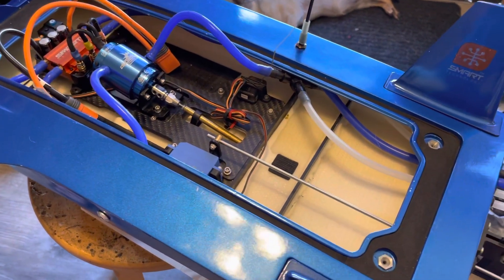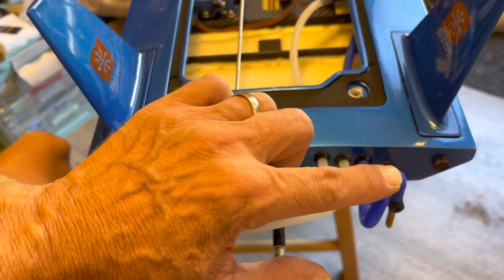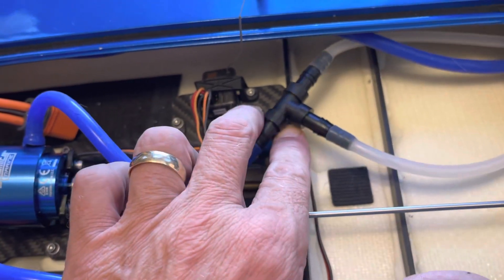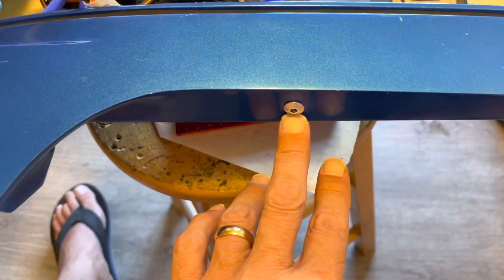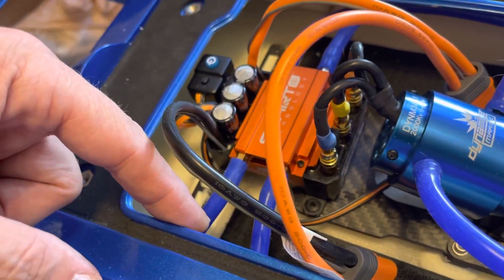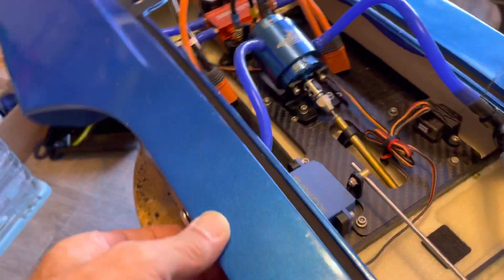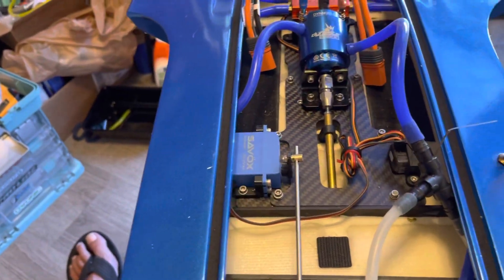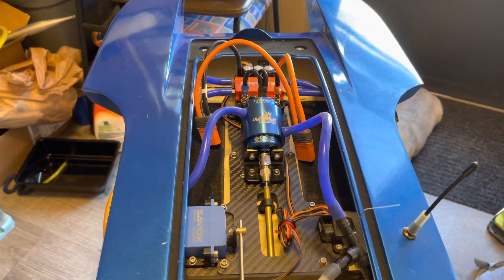ProBoat UL-19 upgraded cooling finished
Added a transom pickup for the esc and coupled the dual rudder for the motor👍Add larger lines and outlets by Oxidean Marine and FYI not sponsored and paid full price for em..Awsome products at a good cost❤️👍